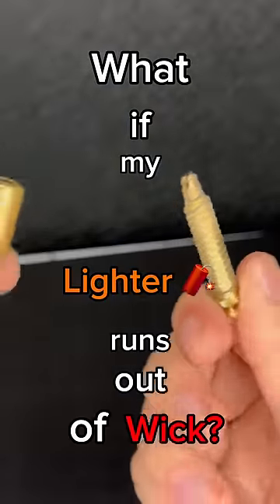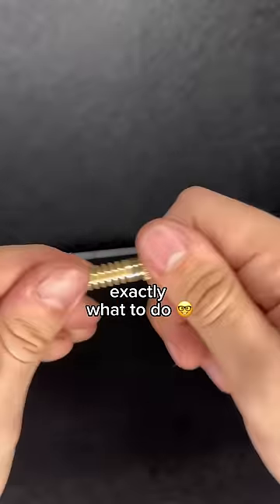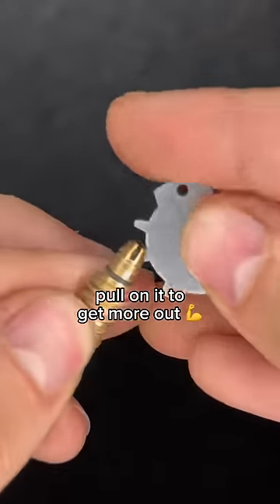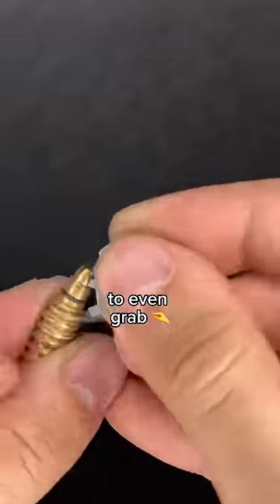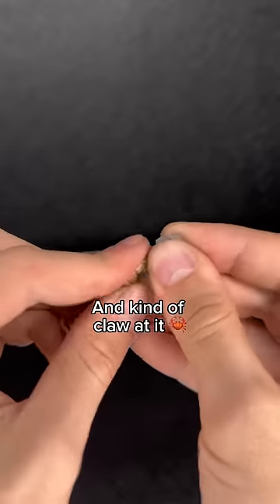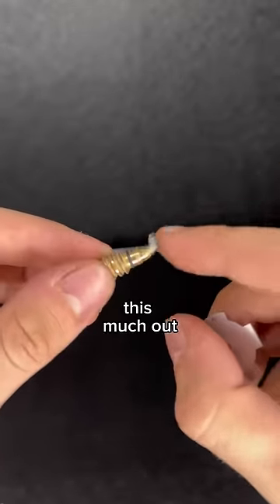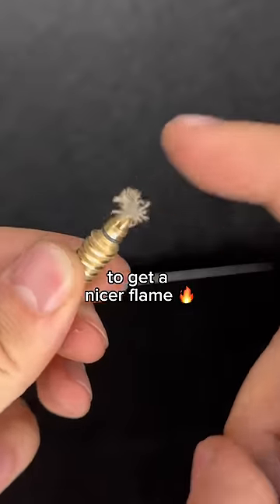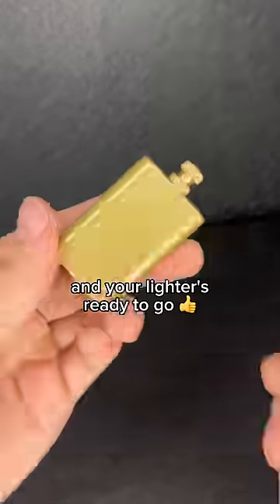What if my lighter runs out of wick?